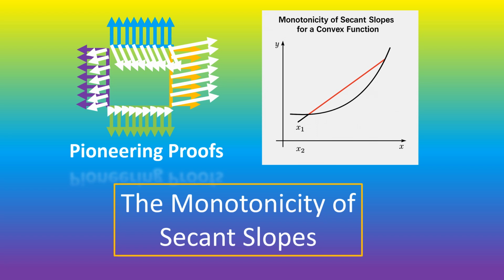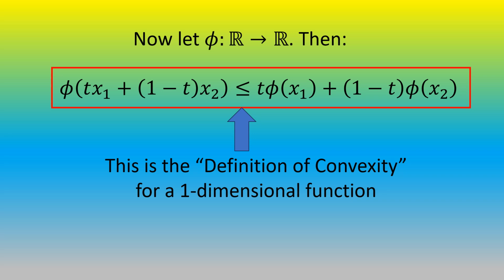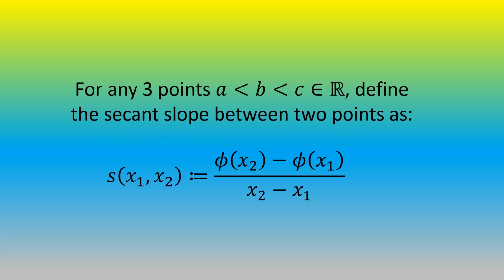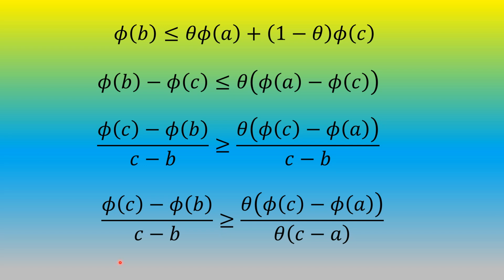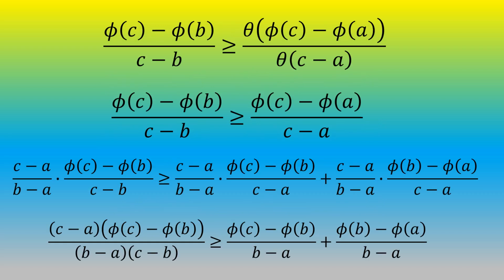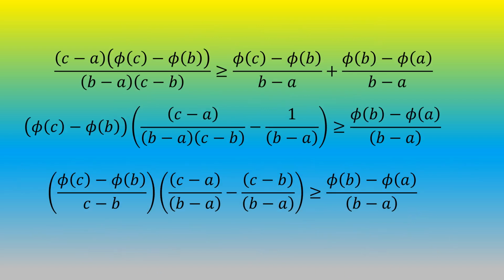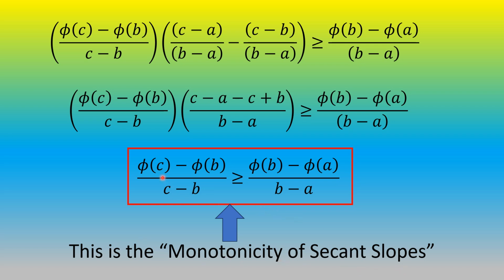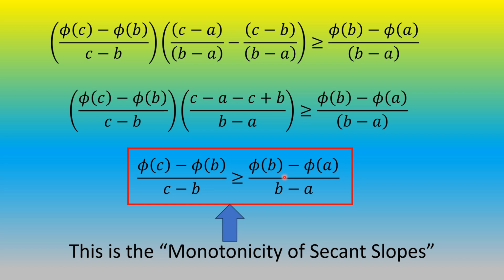Proof of Monotonicity of Secant Slopes